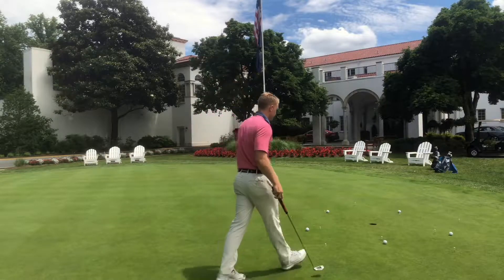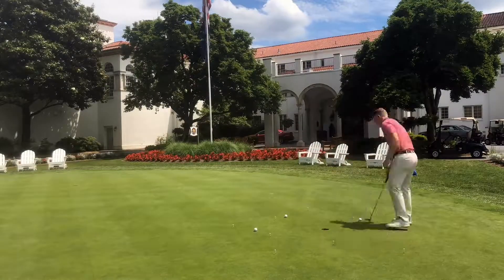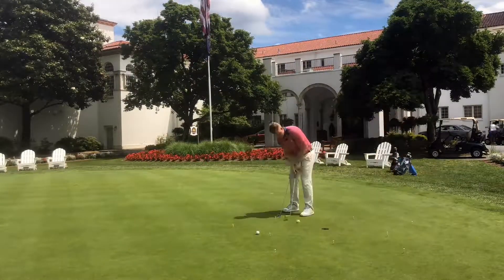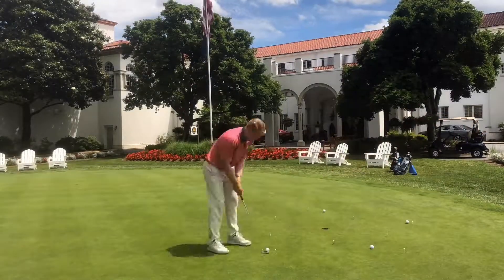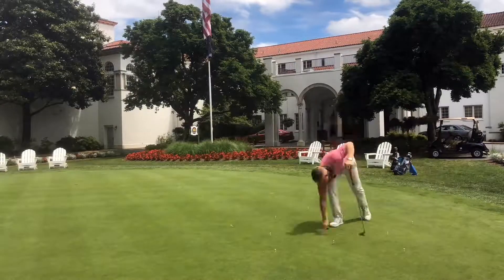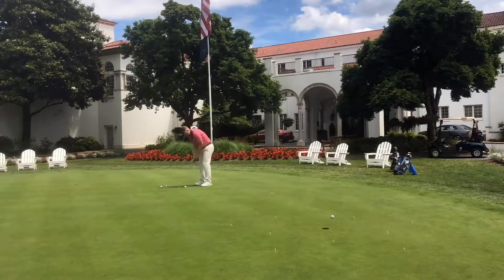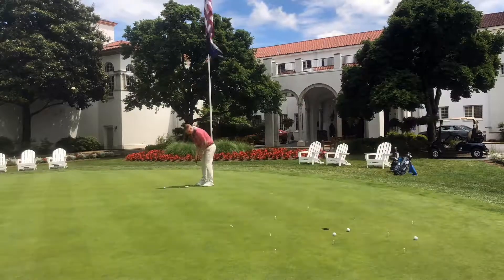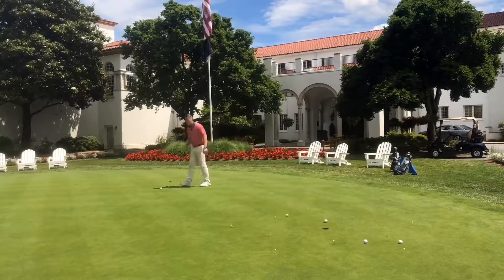Tips from the Pro: Putting Practice and Routine